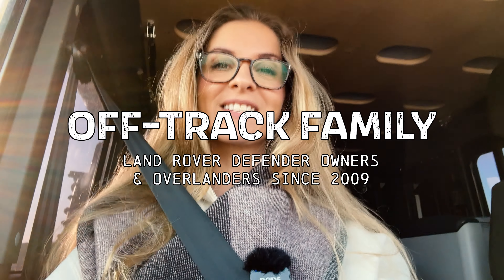Hi-Lift vs Bottle Jack | What is safer ?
Hi-Lift vs bottle jack for a 4x4. hilift is the must have tool with a 4x4 and hilift can be dangerous tool. Bottle jack is easy to use and bottle jack might be safer. bottle jack vs hi-lift for overland truck.

✅Our modified Defender 110 walk around:    • MY 4WD OVERLAND RIG WALKAROUND | Defe...

We share with you our experiences and how we do maintenance and repairs on our Land Rover Defender. We cannot be held responsible in the event of damage or breakdown of your vehicle. Please always refer to the workshop manual or contact a professional mechanic.